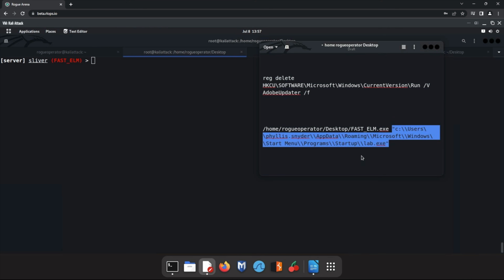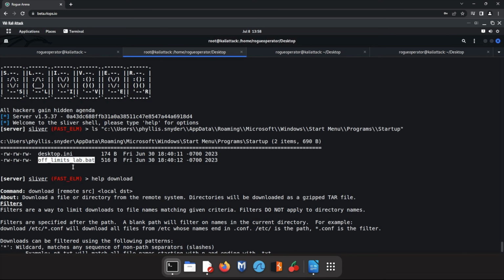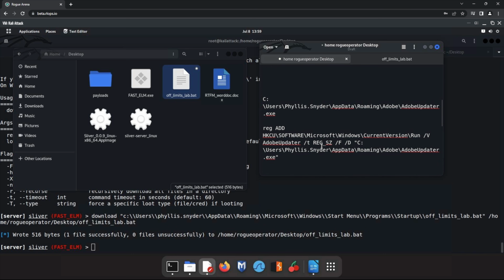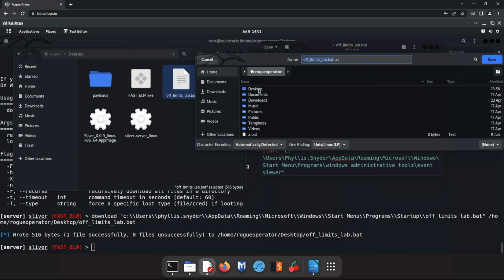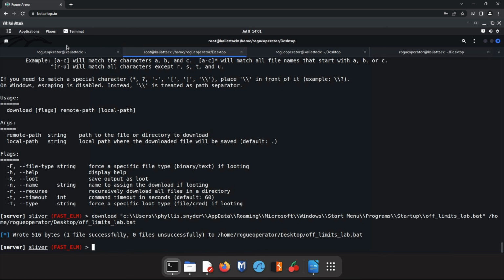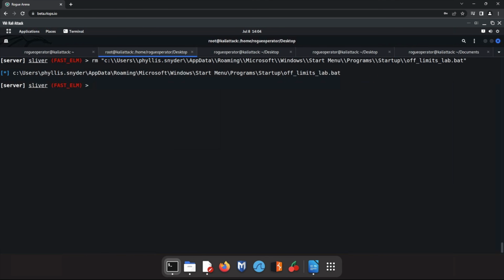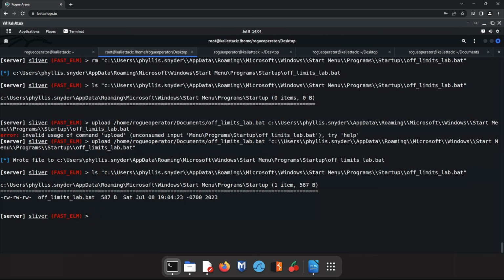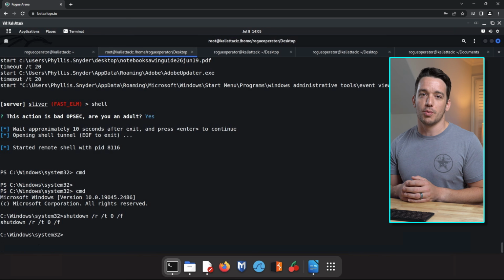Part 05: RTFM User Level Persistence | Poisoning Existing Scripts